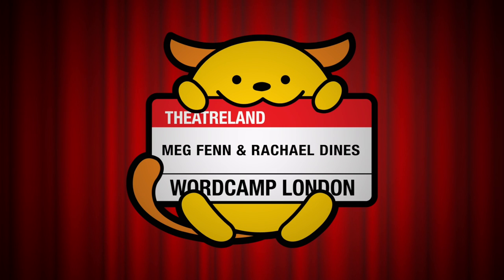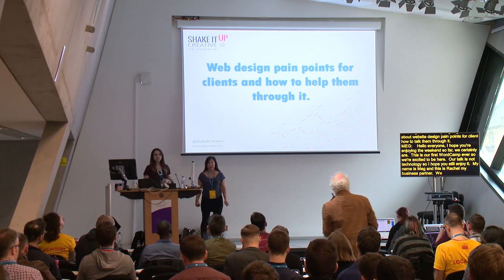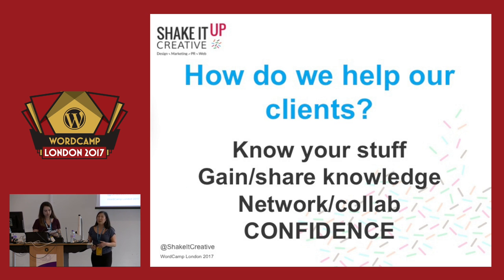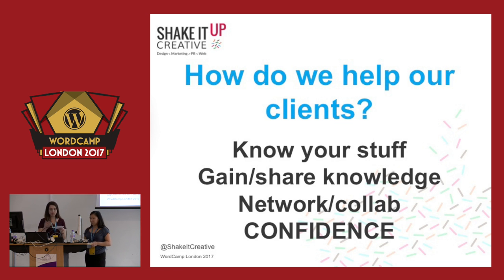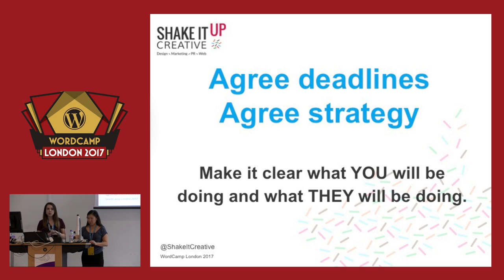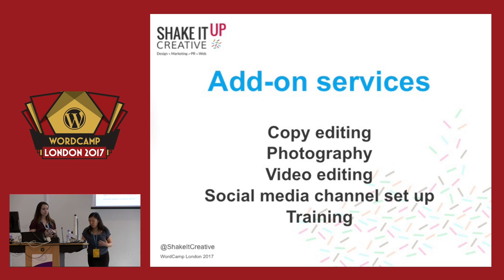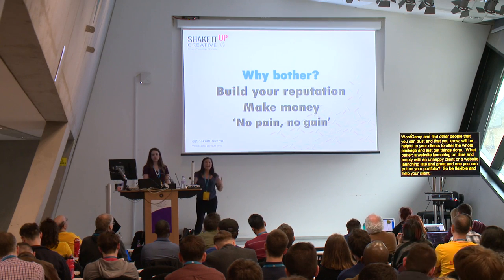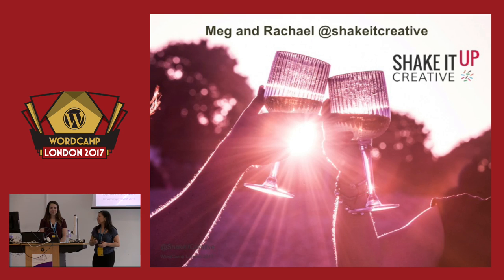Rachael Dines and Meg Fenn: Website Design Pain Points for Clients and How to Help Them Through It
Meg Fenn and Rachael Dines, Directors of Shake It Up Creative Ltd talk about the pain points that clients face when setting up their business website and how to help them through it. For example, one common pain point is content. Where to start? How much? Does it need to optimised? Another common pain point is deciding whether to manage their own website or pay a web designer or marketing company to do this for them. Do all business owners need to be techy?